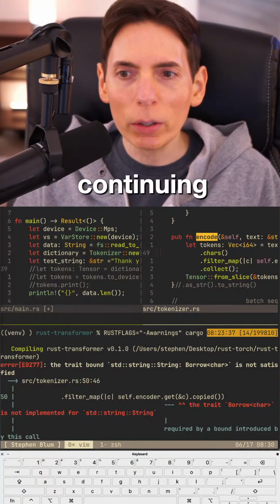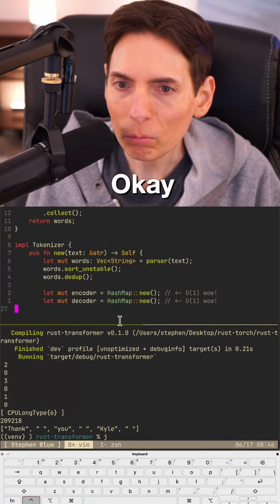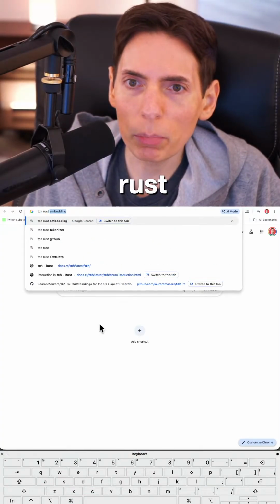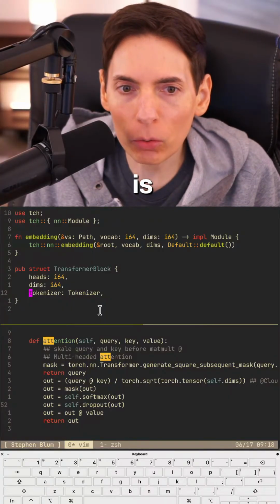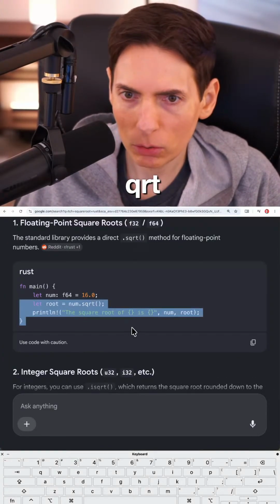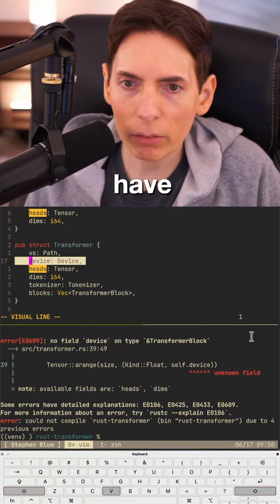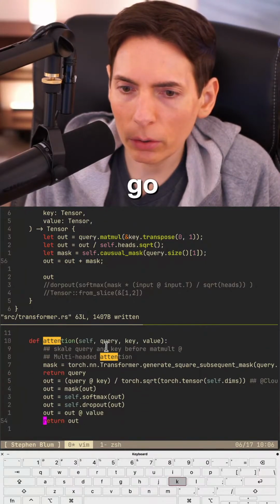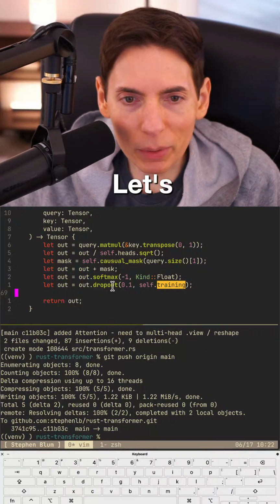GPT in Rust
Rust Burn library is a next generation tensor library and Deep Learning Framework that doesn't compromise on flexibility, efficiency and portability.